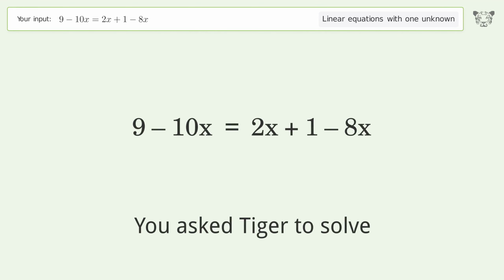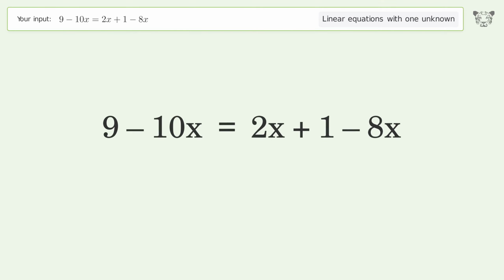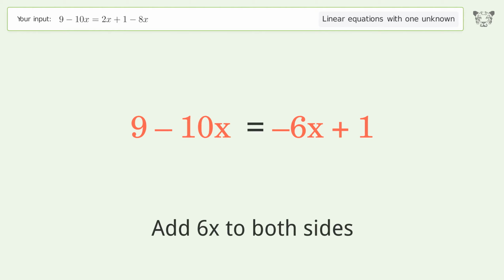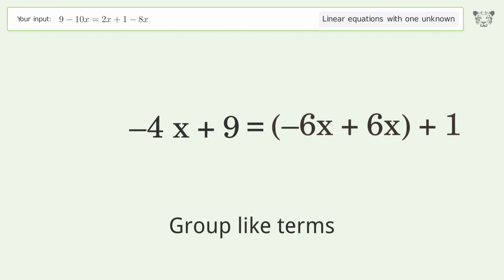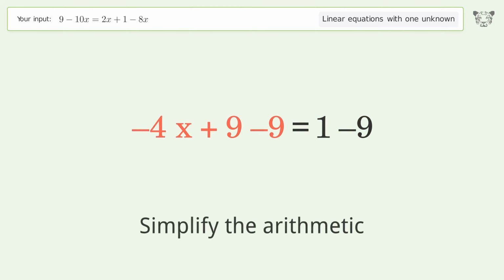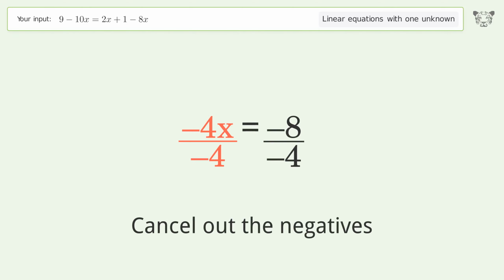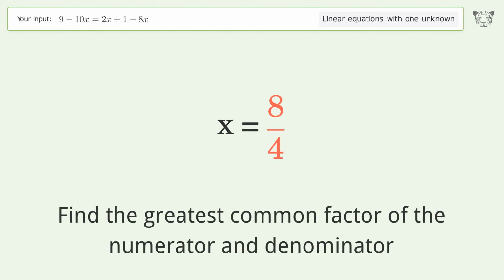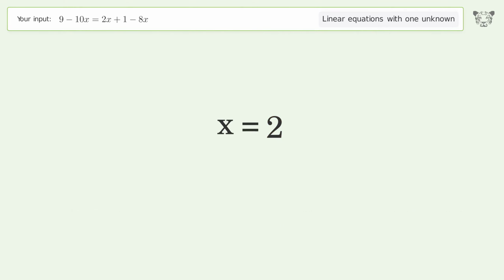Solve 9-10x=2x+1-8x: Linear Equation Video Solution | Tiger Algebra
Struggling with 9-10x=2x+1-8x? Watch our step-by-step video on Tiger Algebra to master this linear equation effortlessly.